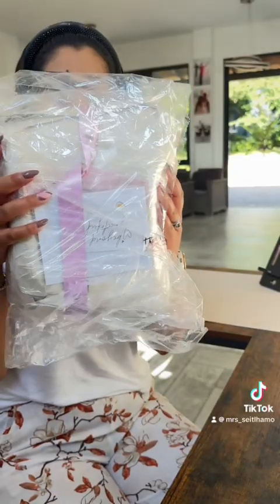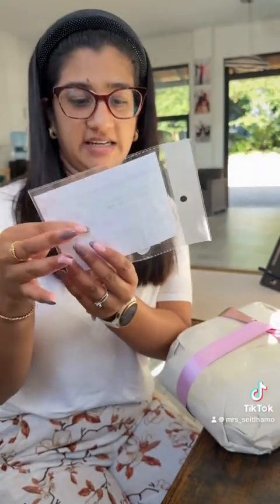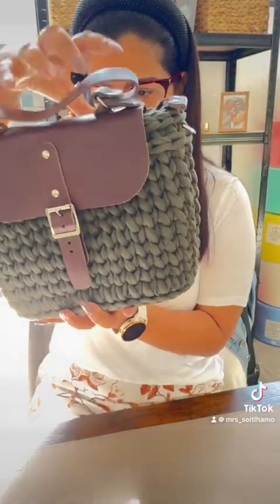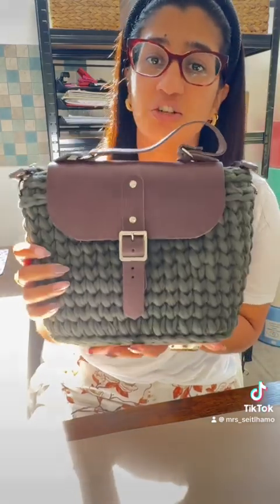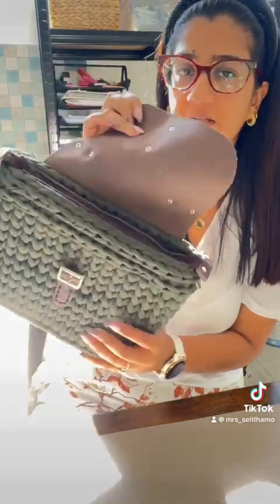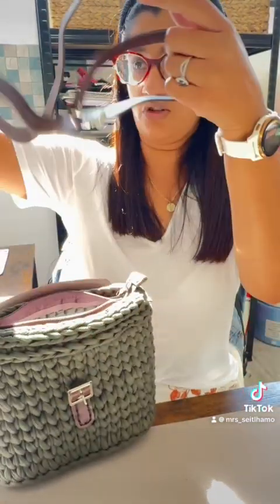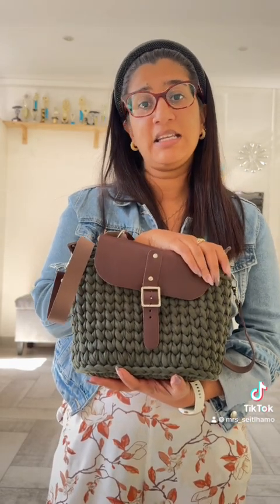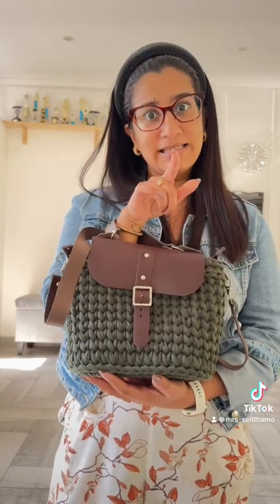Let’s unbox this cute handbag from BellaBallYarnSA